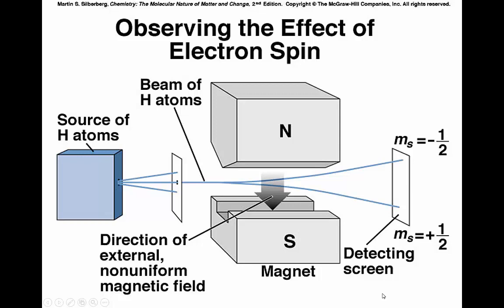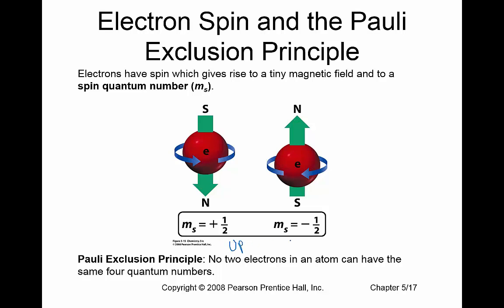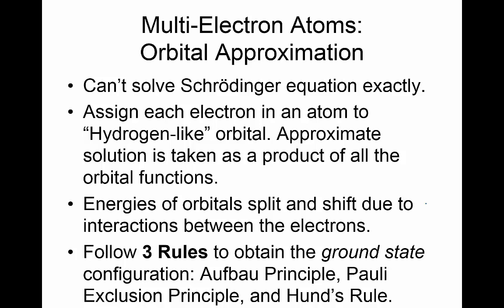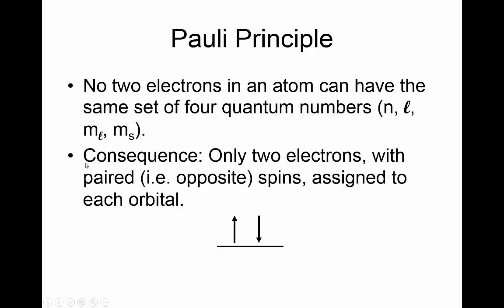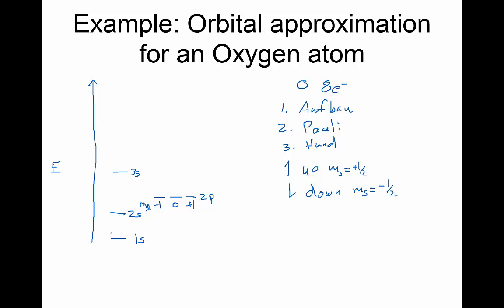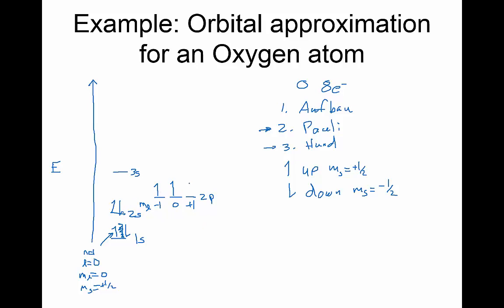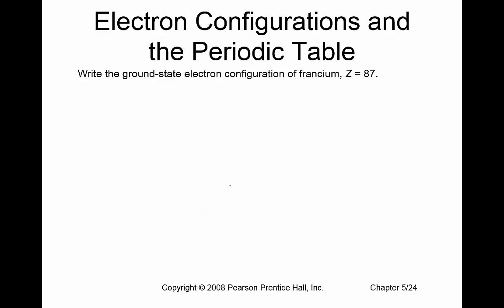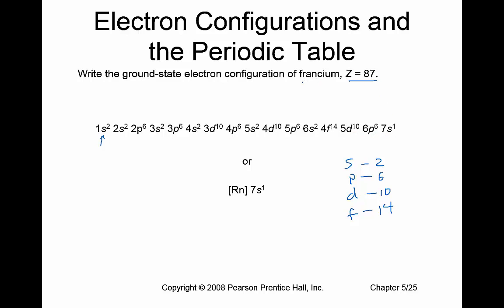Electron Spin and Electron Configurations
Electron spin and the electronic structuer of the atom: Aufbau Principle, Pauli Principle, and Hund's Rule.